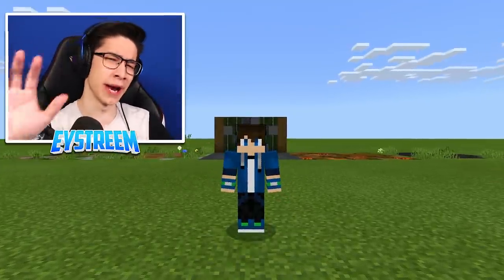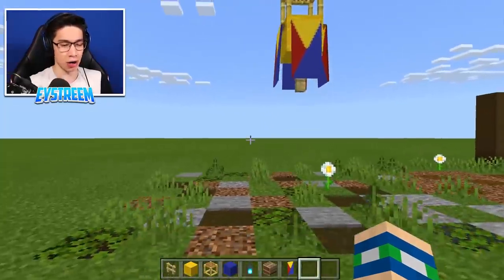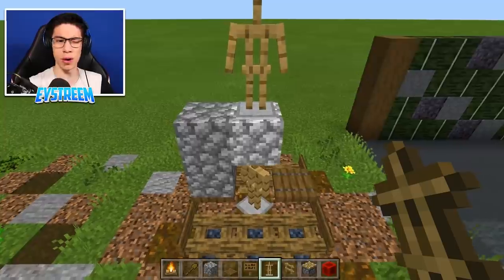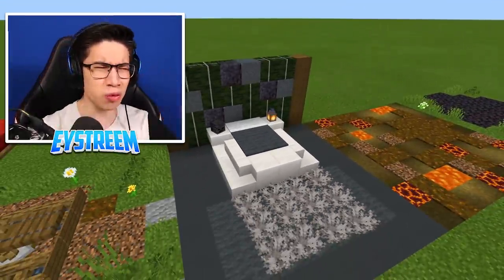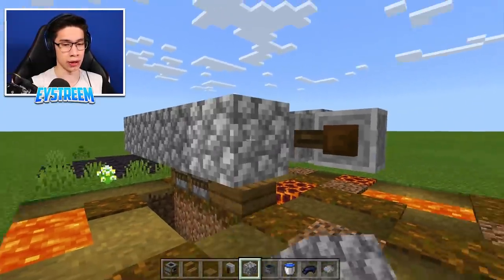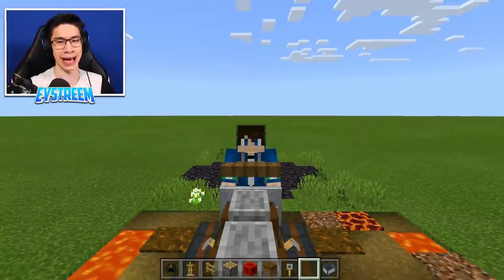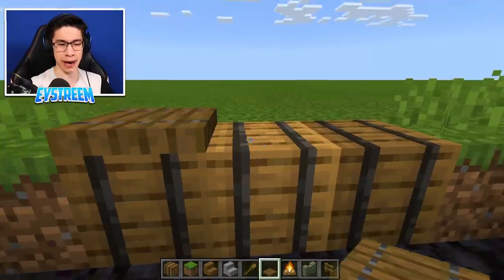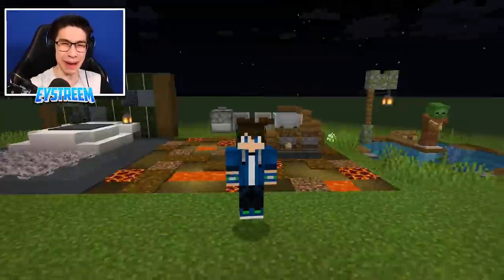5 Things You Didn't Know You Could Build in Minecraft! (NO MODS!)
5 Secret Building HACKS You Didn't Know in Minecraft including a WORKING TANK and Box Kite, Picnic Table & Modern Bed! 🔥 Works on Mobile, iPhone, iPad, Android, MCPE, Playstation, Xbox, PC and Nintendo Switch!

🔥 Eystreem MERCHANDISE! Shirts, Hoodies, Stickers, Water Bottles, Pencil Cases and more!